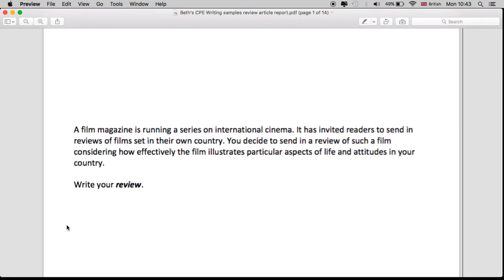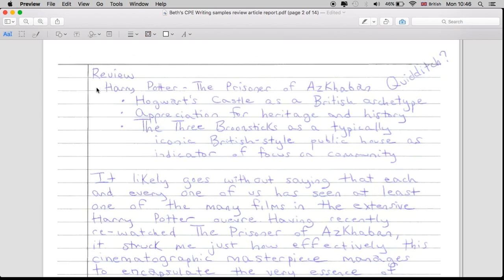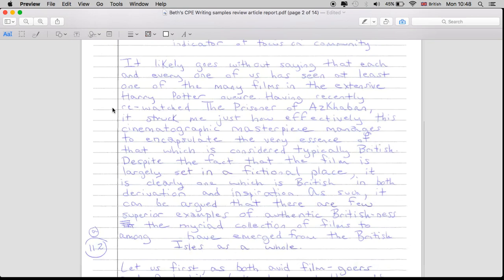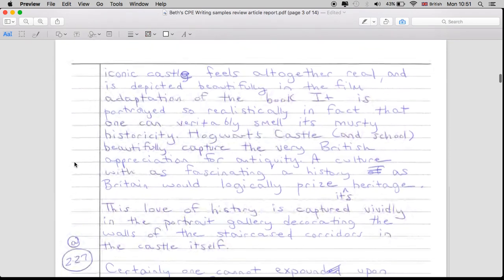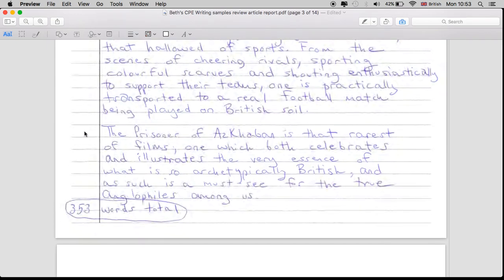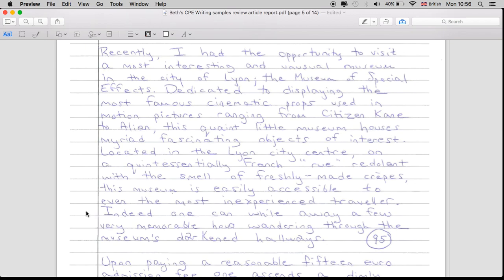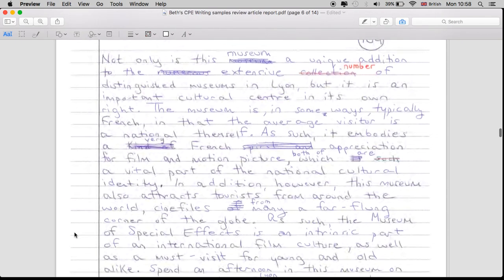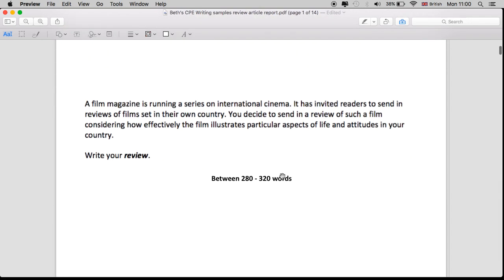CPE Writing Part 2 REVIEW